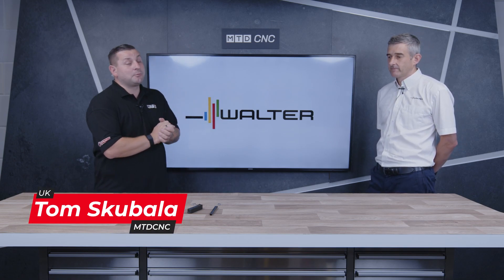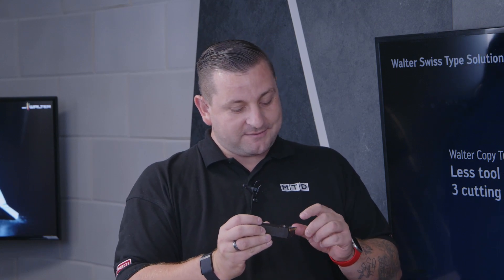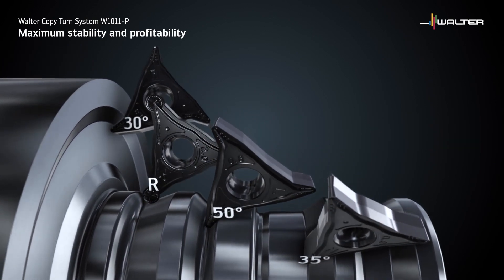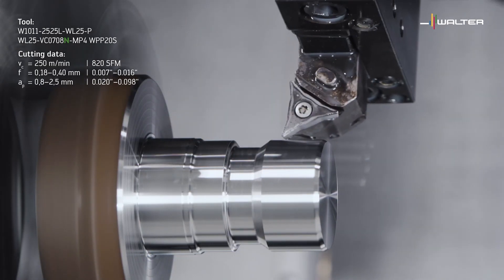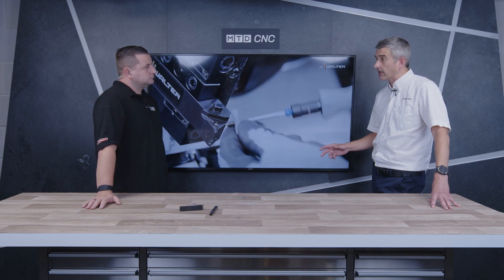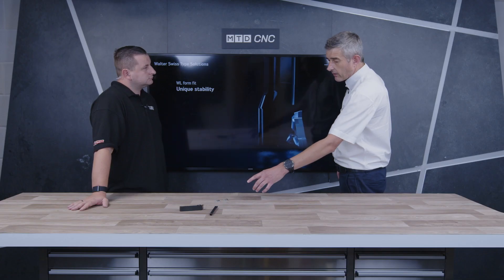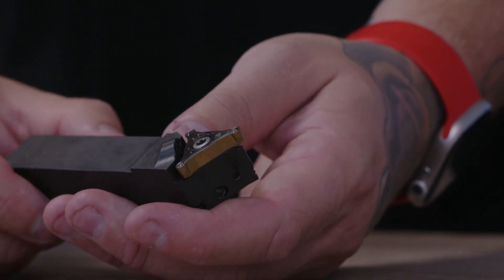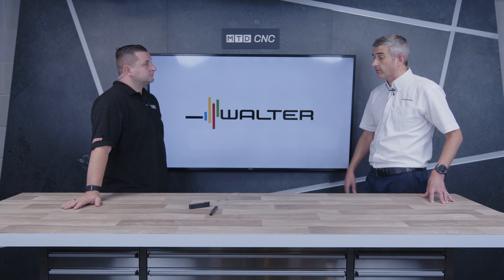Unique Copy Turning System!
Calling all machinists and engineers! Are you ready to revolutionise your turning operations? Join us in this MTDCNC Technical Corner episode as Tom Skubala dives deep into the extraordinary Copy Turning System by Walter Tools.

Meet Steven Ellis from Walter Tools as he unveils their ground breaking innovation tailored for the world of machining, promising unmatched precision and stability.

What sets it apart? Discover the secret behind the design that eliminates direct insert contact with the sides, ensuring rock-solid stability and laser-like accuracy.

Explore the extensive range of materials this system conquers, from ISO M to ISO S materials and robust carbon steels, all thanks to Walter Tools' Copy Turning System.

Delve into the cutting-edge cooling mechanism that simultaneously cools the top and bottom of the insert, extending its lifespan and enhancing chip control.

Ready to elevate your turning game with Walter Tools? for more details.

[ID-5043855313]